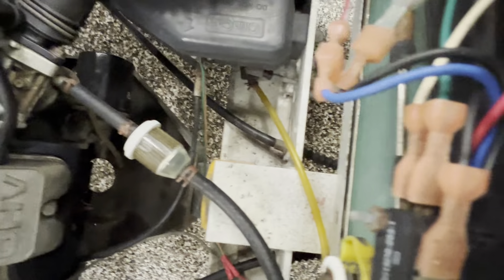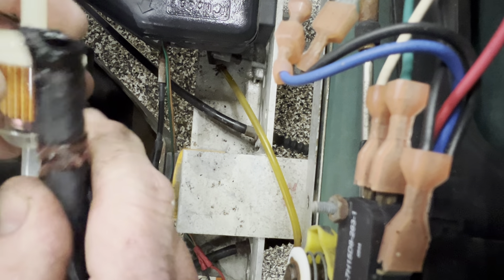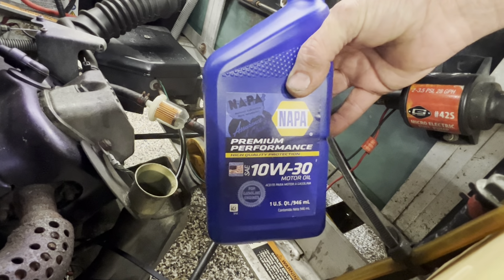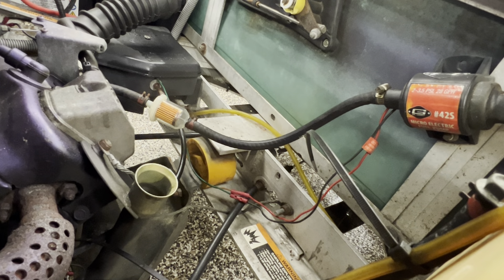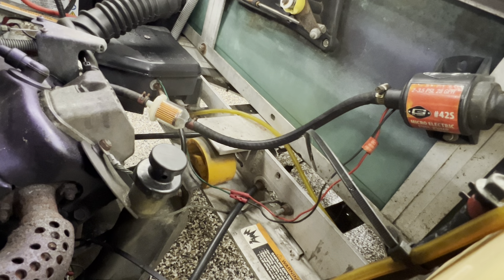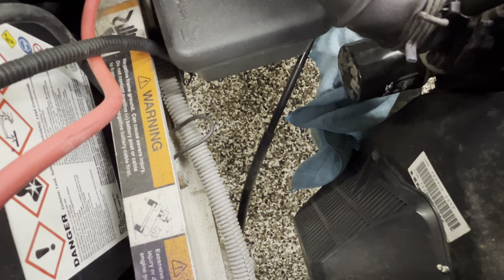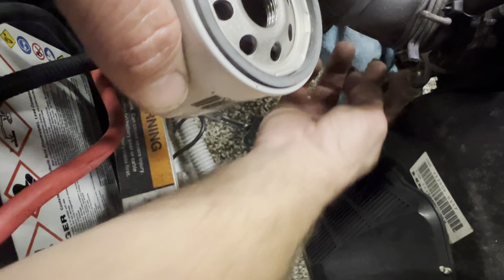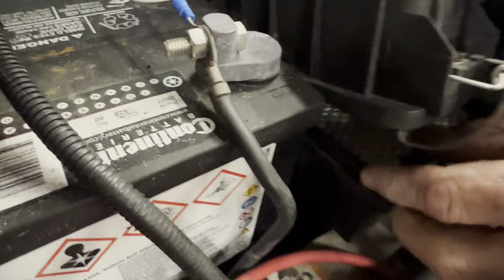Club Car oil change